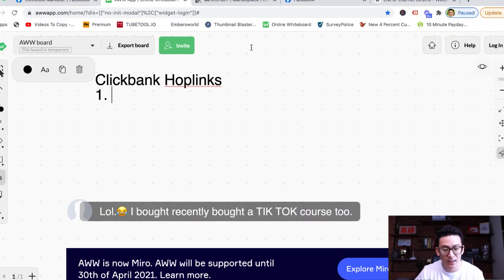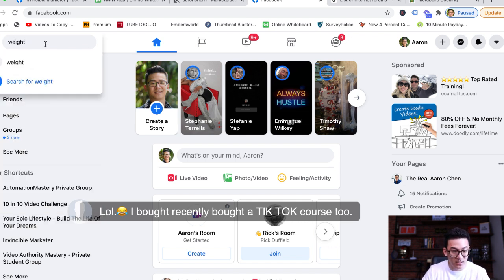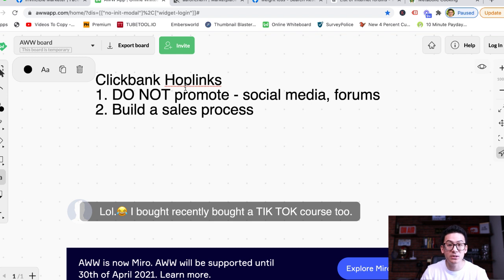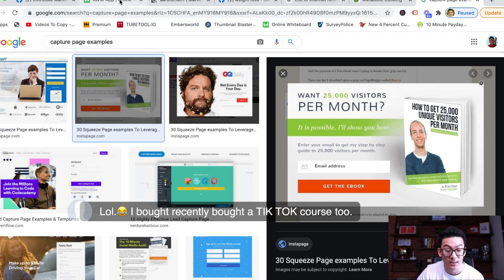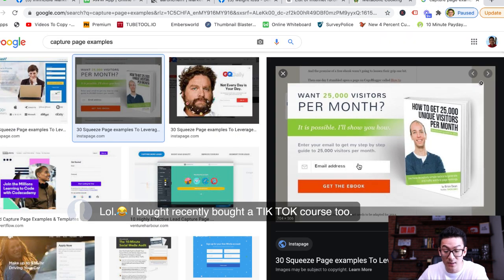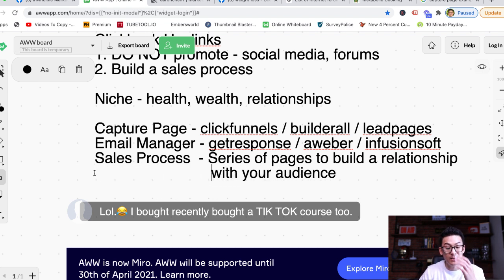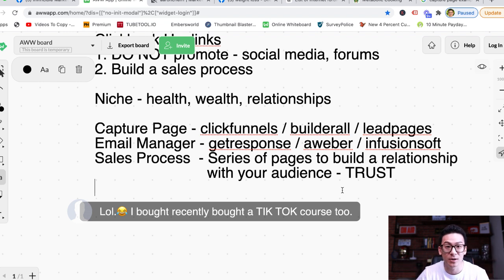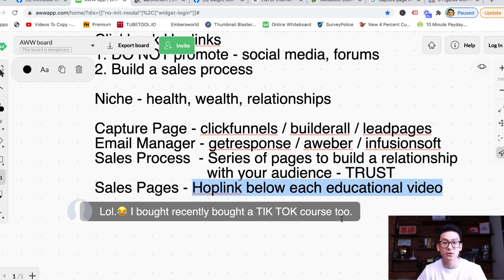Clickbank Hoplink - The #1 Method To Promote It On Clickbank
About:
This video is about how to promote you clickbank hoplink. I'm going to reveal the exact places to promote your hoplink and where you shouldn't otherwise you will lose your pants and all your money. Be careful! Online marketing is not about dropping your links everywhere!